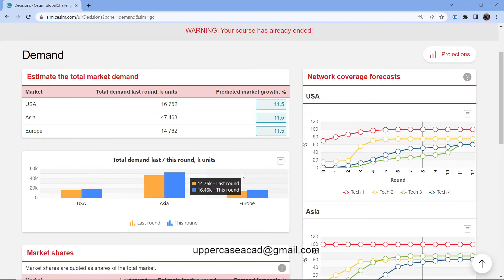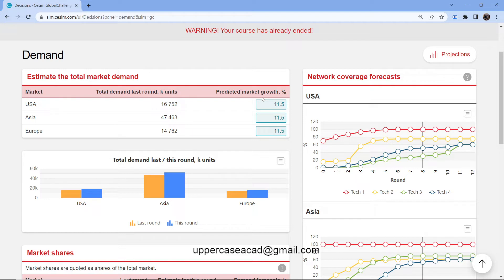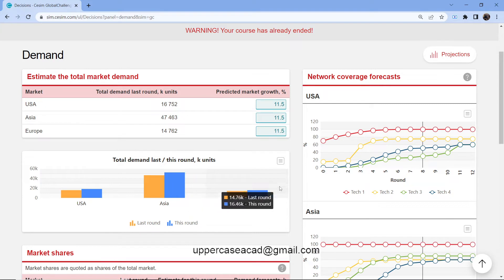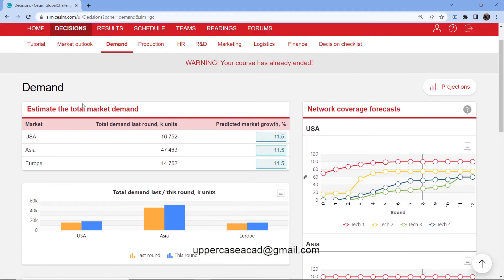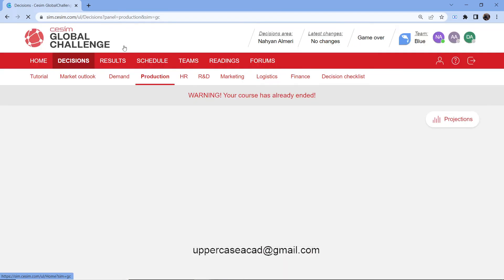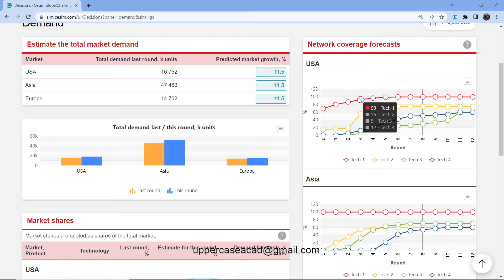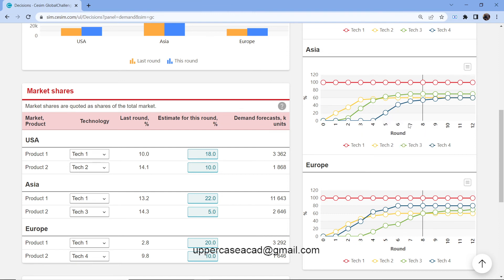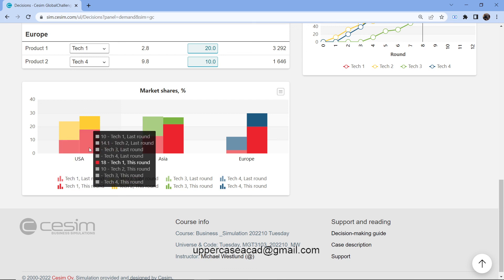Cesim Demand Forecast Answers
Cesim Demand Forecast Overview

In CESIM, your sales will be determined by the demand you
set. Other than reviewing your team’s analysis of the situation, look at the network
coverage. Does the tech you’re planning to sell have coverage in all the markets? If not,
should you still sell? How much?
Another measurement you should look at is your market share from the last round. Is it
realistic to increase market share? By how much?